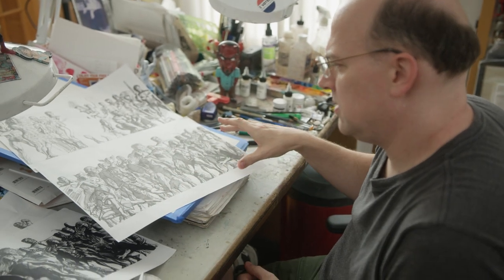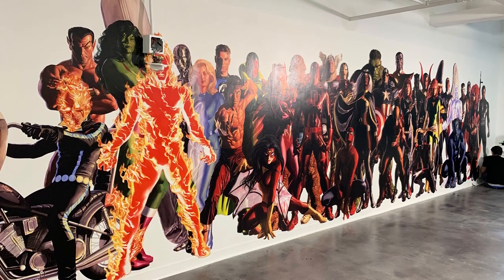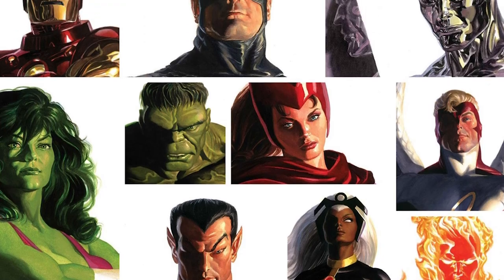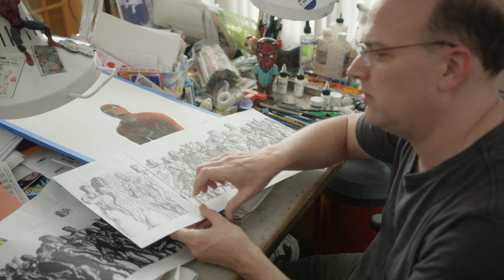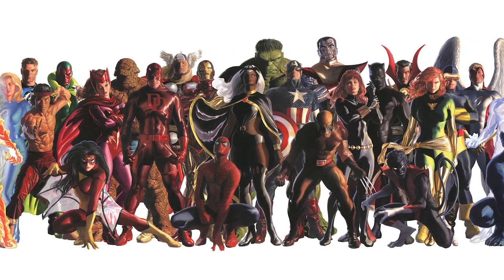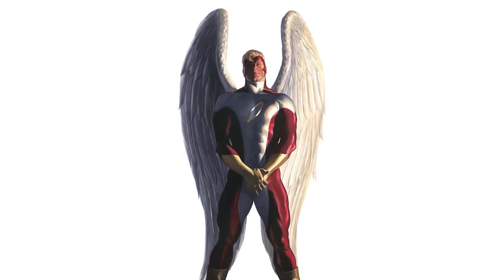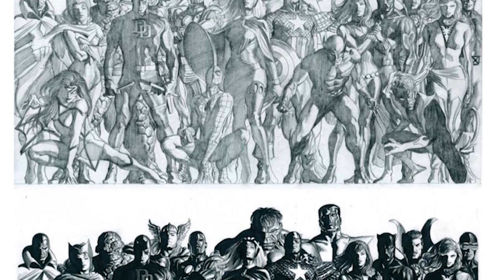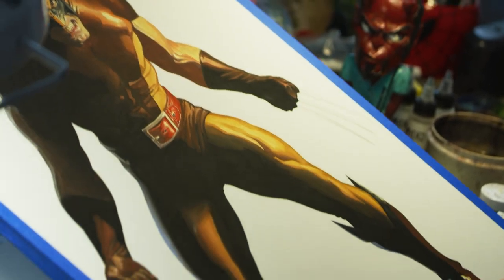The Alex Ross Marvel Comics Poster Book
Follow Alex @alexrossart on Facebook, IG, Twitter, and now TikTok.